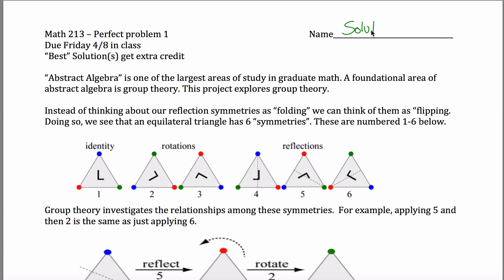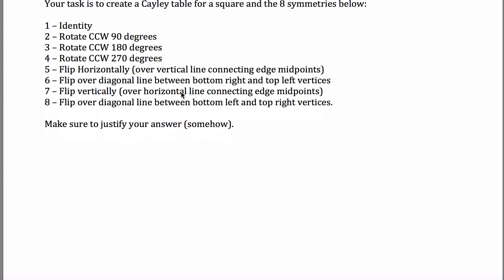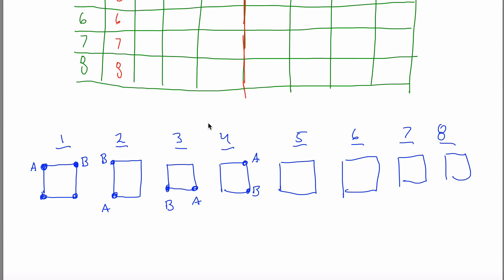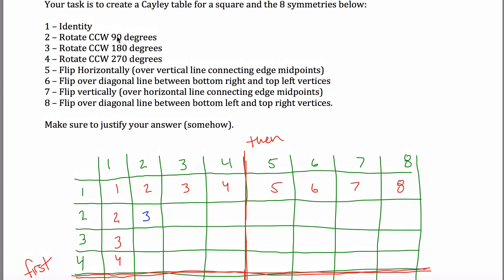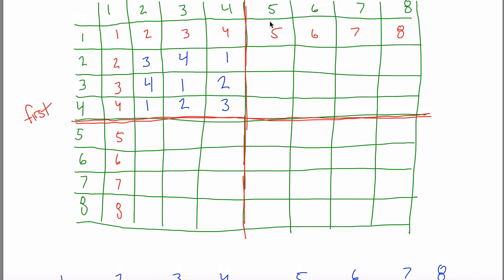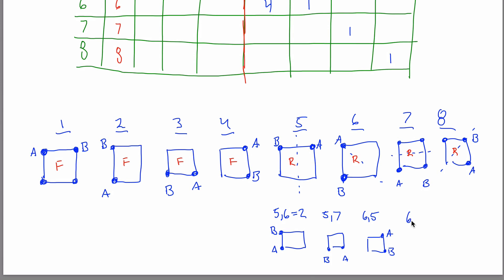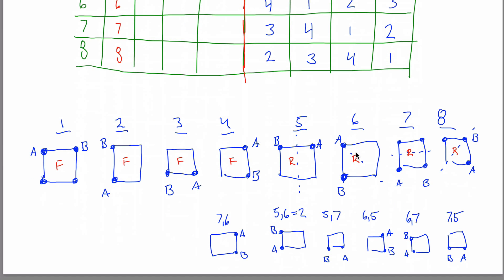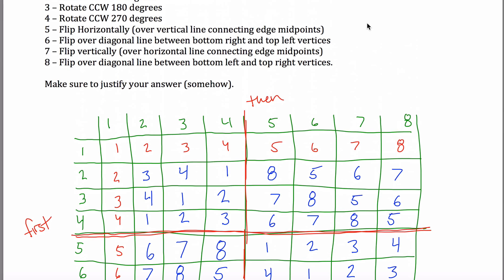Cayley Table for Square